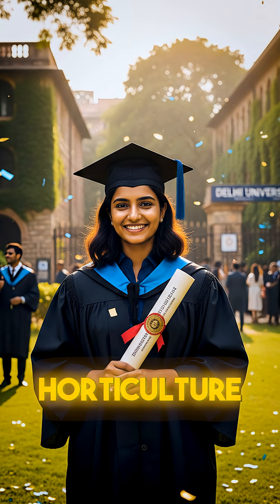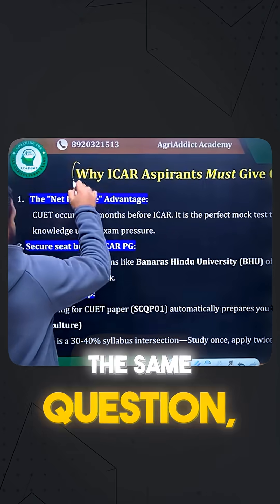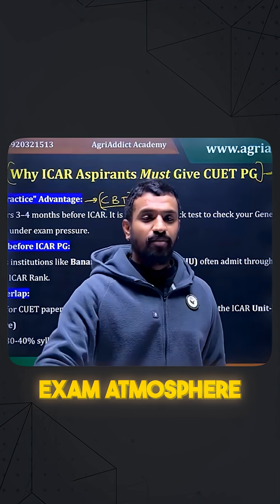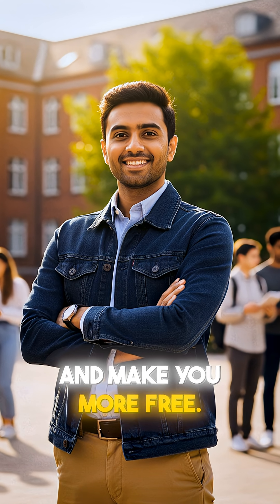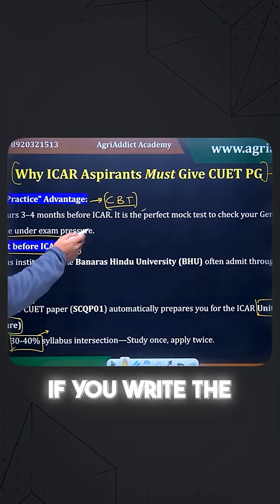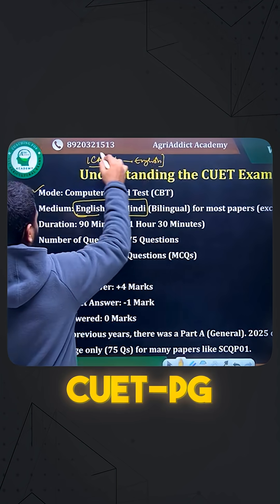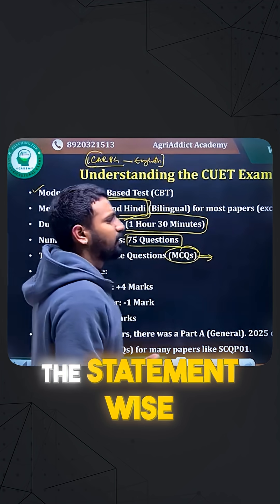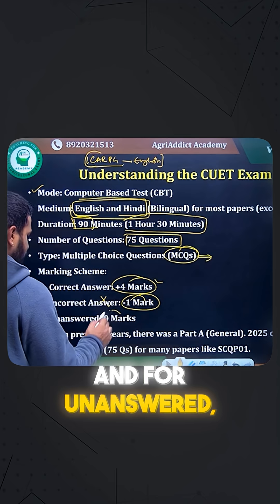🔥 Can you CRACK ICAR PG & CUET PG IN FIRST ATTEMPT?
Are you an agriculture student struggling to choose between ICAR-PG and CUET-PG? At AgriAddict Academy, we make it easy for you!

Did you know that our CUET-PG course is complimentary with ICAR-PG? Plus, general agriculture is included in our ICAR-PG curriculum. Our subscriptions are designed to be both affordable and easy to use.

All ICAR PG Courses
Plant Sciences (Hindi + English)
All PhD Courses

📚 List of Books with links to Buy for All Agricultural Exams